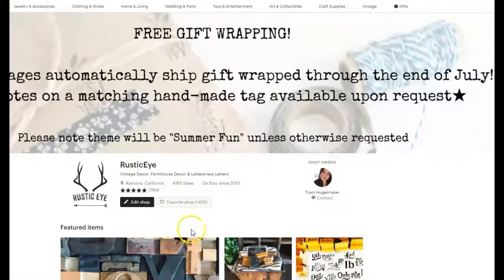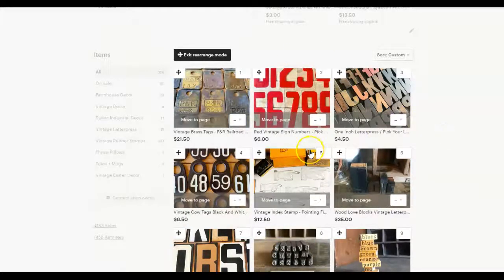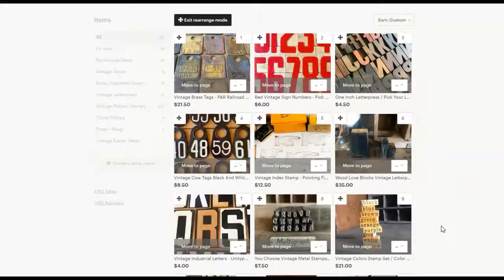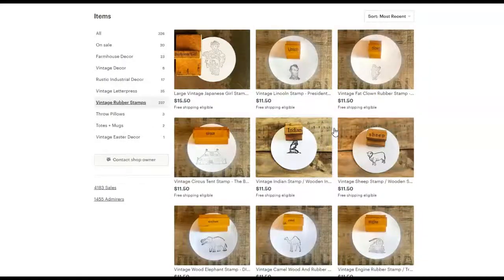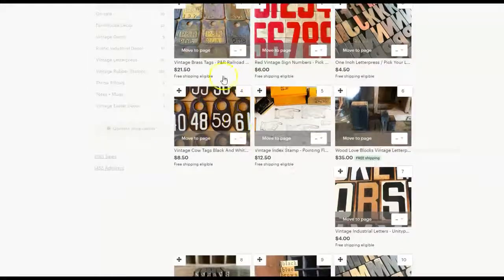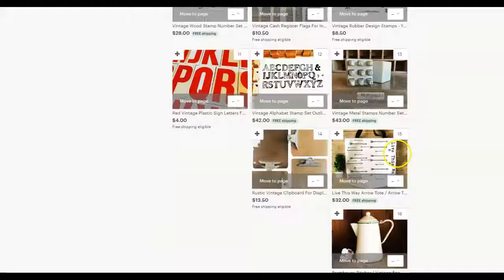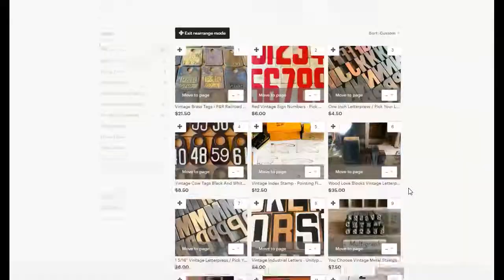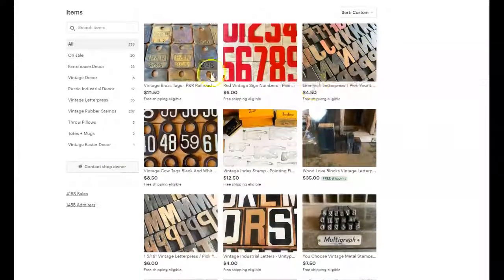Why You Should Use Rearrange On Etsy: How To Sell Vintage On Etsy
Why you should take advantage of and use the rearrange feature on Etsy to keep your brand on point.  Watch the video and then click here to make sure you get all my best tips and resources for Etsy vintage sellers

★Links Mentioned + More Info★

→Get all my best tips and resources for Etsy vintage sellers

Rearrange is a great feature on Etsy that allows you to make your shop appear to buyers how you want it to appear (rather than in the order you listed something).

Keep at least your first five pages looking on brand and on point...I show you how in this video.

Subscribe to my channel for other tips and help for vintage sellers serious about starting or growing a successful business on Etsy and click on the bell so you can be notified whenever I post a new video!